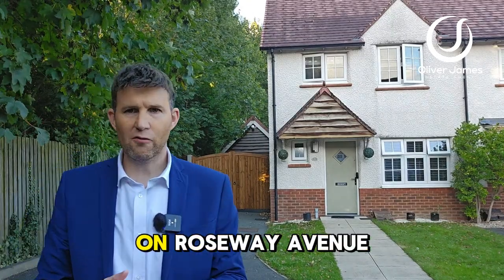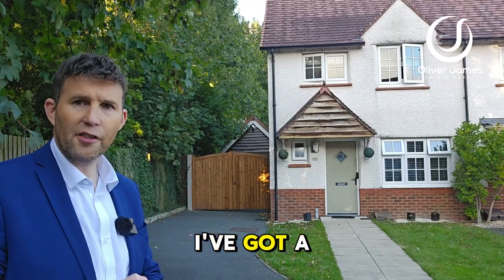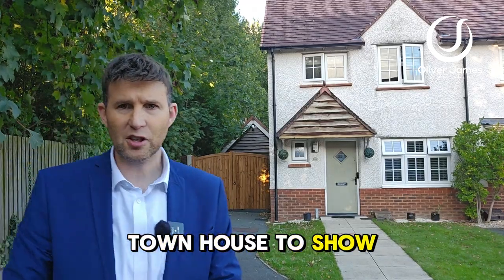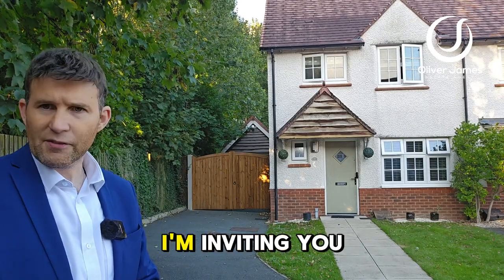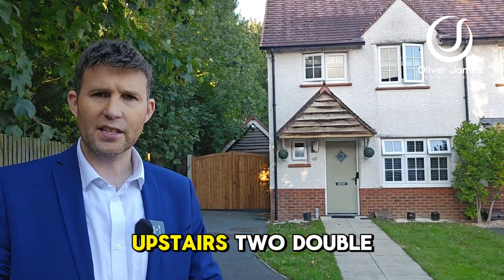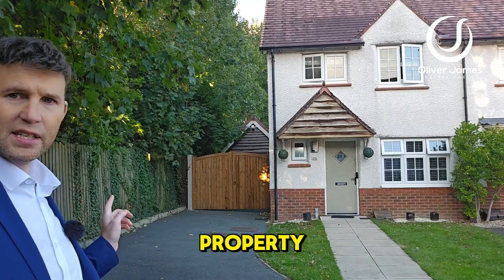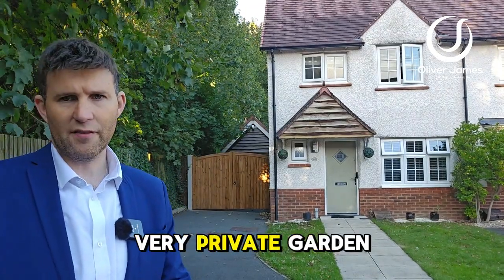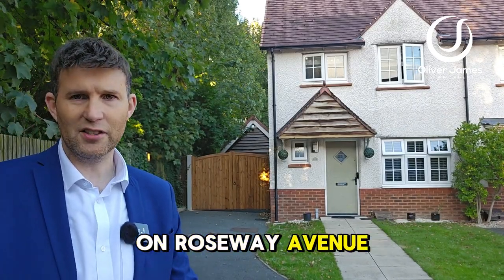Roseway Ave, Cadishead Manchester - Three Bedroom End Town House - En Suite - Garage - £265,000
Positioned perfectly on a quiet Cul-De-Sac and at the heart of this popular modern development just off the A57, this stunning 3-bedroom end of terrace house is the perfect blend of contemporary charm and practicality. Boasting a guest WC, modern decor throughout, and a layout that includes two double bedrooms and a single, this home offers the ideal space for families of all sizes. The main bedroom comes complete with its own en suite, ensuring a touch of luxury and privacy. The true gem of this property lies in its private and spacious garden, featuring a delightful mix of patio, decking, and artificial grass areas. Picture lazy Sunday afternoons spent lounging in the sun or hosting BBQs for friends and family in this outdoor oasis. A detached garage and driveway provide ample parking space and storage, adding to the convenience and appeal of this residence. And as a bonus, this property is offered freehold and is a Redrow build, guaranteeing quality and peace of mind for the new homeowners.

The detached garage is a bonus feature, equipped with light, power, and a consumer unit, perfect for DIY projects or additional storage needs. With a generous size of 5.6m x 2.9m, this garage offers versatility and convenience. The front driveway extends a warm welcome to residents and guests, leading to a double gated drive for added security and peace of mind. Whether you're looking for a space to unwind after a long day or a place to entertain loved ones, this property's exceptional outdoor area will surely impress and delight.
Offers In the Region Of £265,000

Oliver James
4 Liverpool Road, Cadishead Manchester M44 5AF